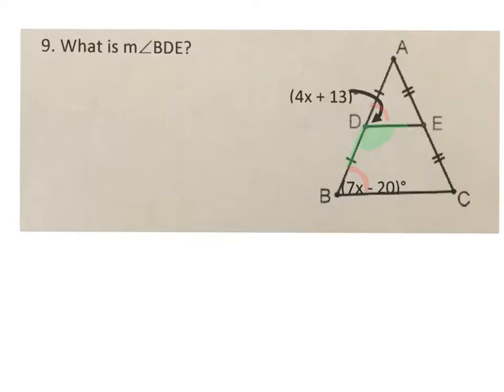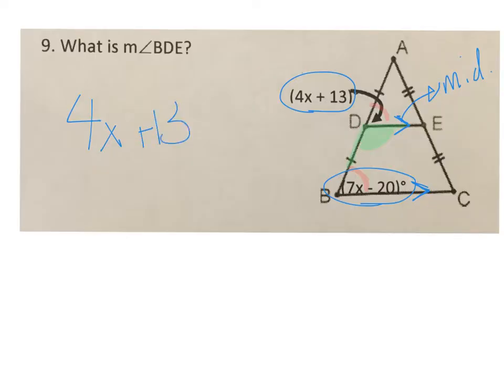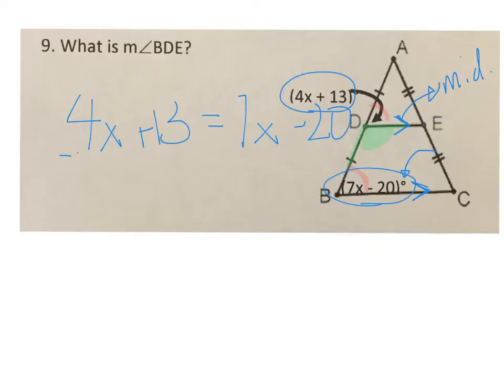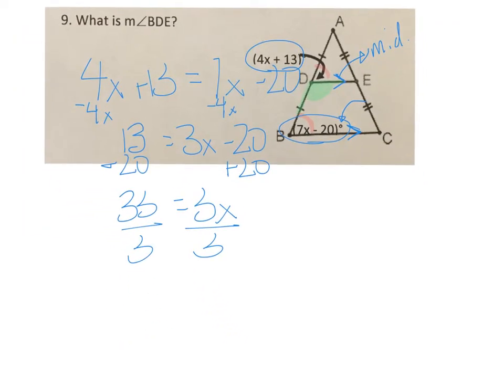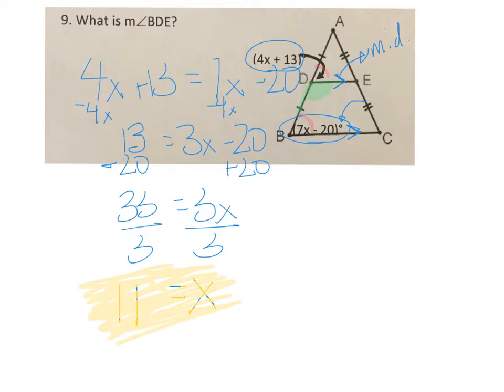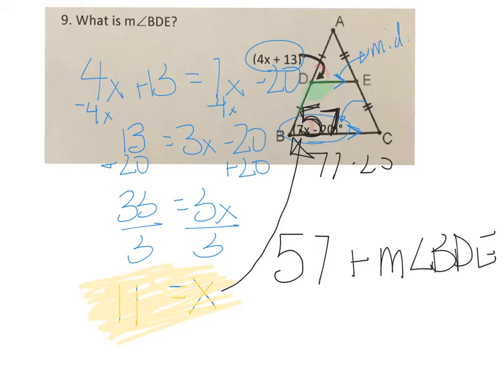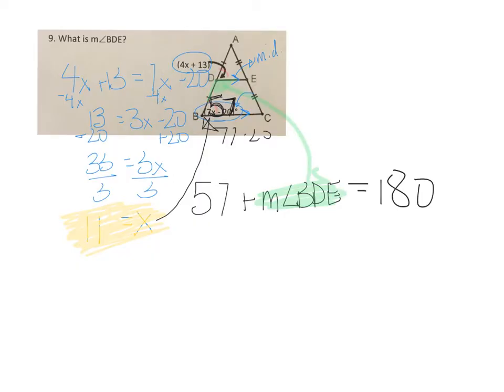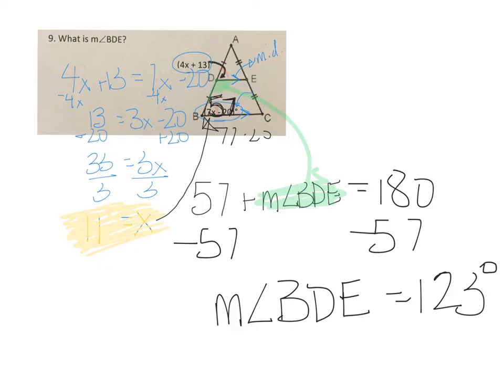Angle formed by the midsegment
This project was created with Explain Everything™ Interactive Whiteboard for iPad. We have a midsegment that creates corresponding angles, so we can solve an equation to calculate the desired angle.